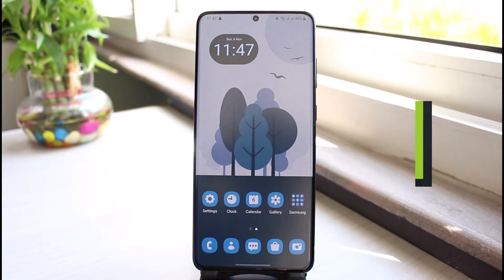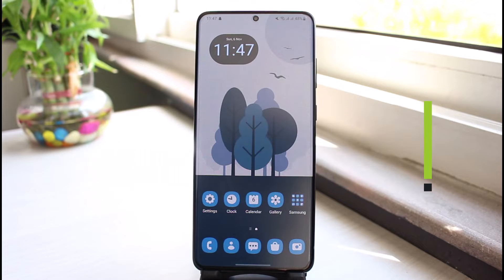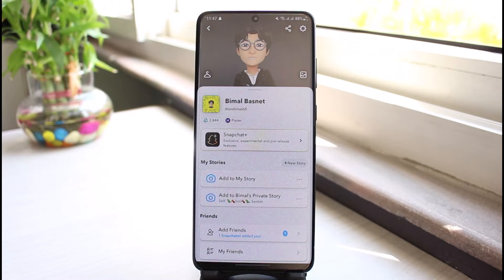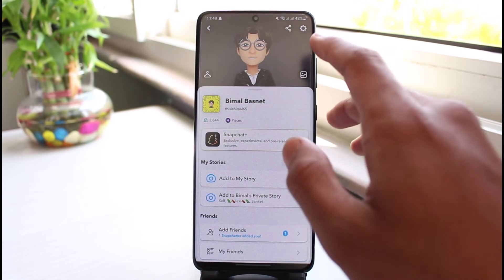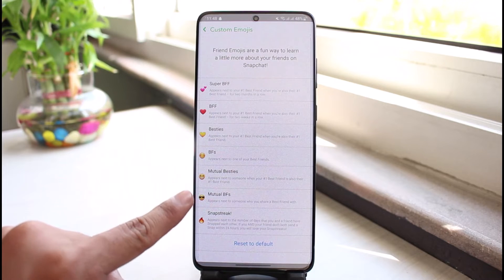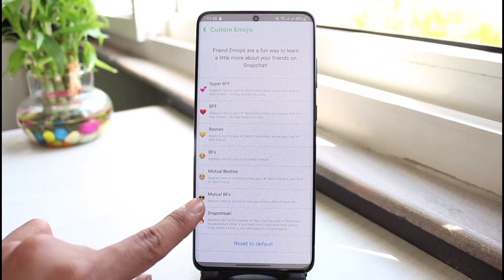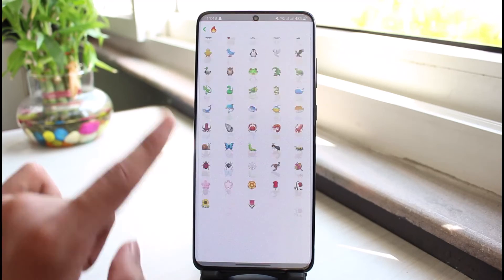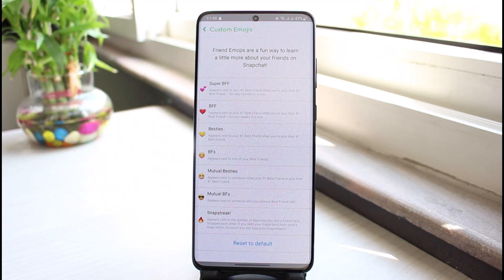How to Check Emoji Meanings on Snapchat !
This video guides you in an easy step-by-step process to check emoji meanings on Snapchat. So make sure to watch this video till the end.

Follow these simple steps:
1) Update the Snapchat app to the latest version
2) Open Snapchat and log in to your account
3) Tap on the Bitmoji avatar
4) Tap on the gear (settings) icon from the top right
5) Tap on Customise Emojis
6) Here, you will see a list of all emojis with their meaning
7) You can also change them if you want
8) This way, you can check Snapchat's emoji meaning.

0:00 Introduction
0:19 Update Snapchat App
0:40 How to Check Emoji Meanings on Snapchat
2:10 Outro: Final Verdict